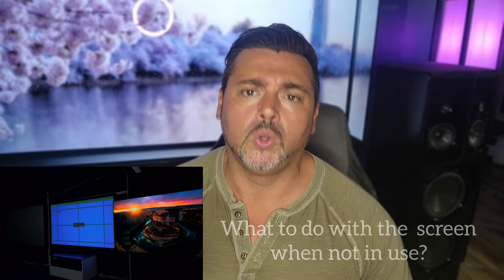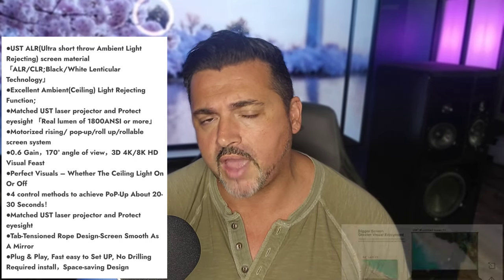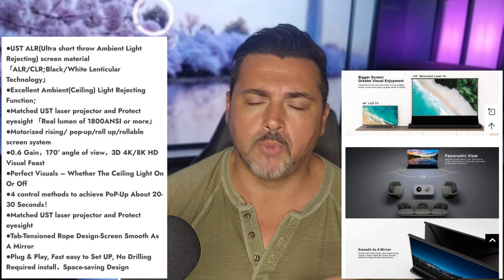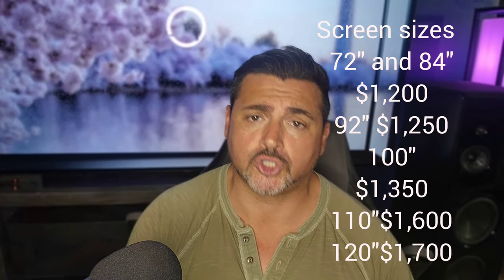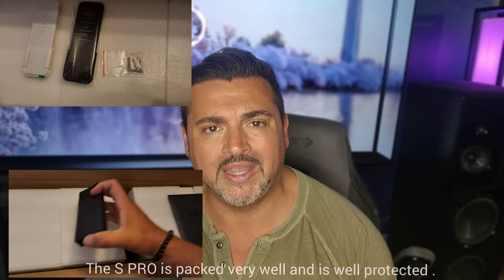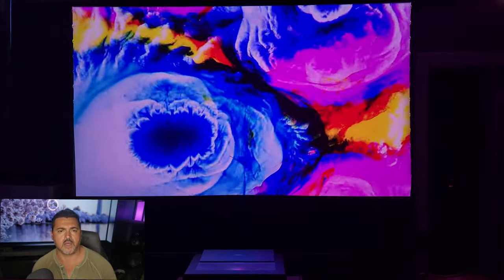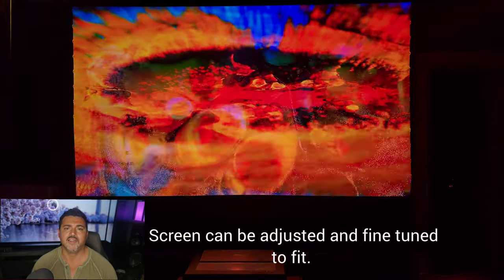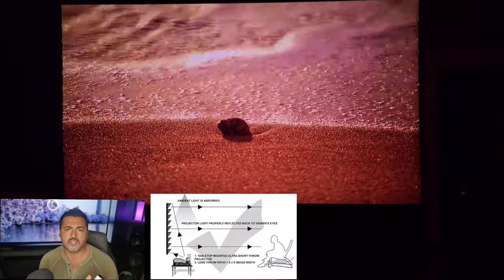ULTRA SHORT THROW 100" PROJECTOR VS TV! CAN PROJECTORS REPLACE TV'S IN THE HOME? VIVIDSTORM S PRO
Hello everyone, this is a discussion on Projectors vs TV'S namely short throw Projectors. We are also discussing the best possible solution which is VIVIDSTORM S PRO a motorized UST ALR projection screen which could turn the tides in the favor of the Projectors.
VIVIDSTORM S PRO is an amazing product an